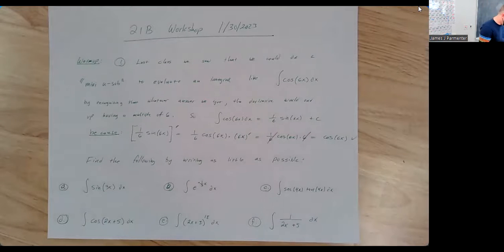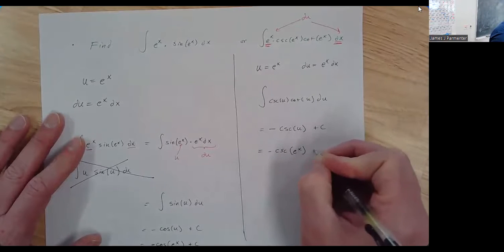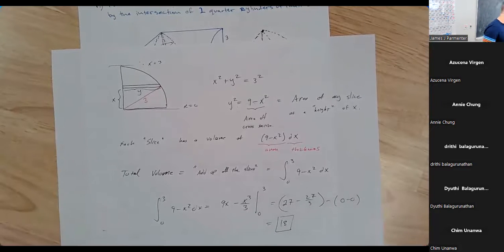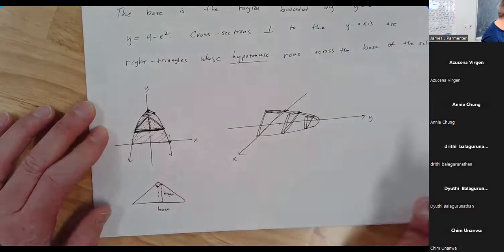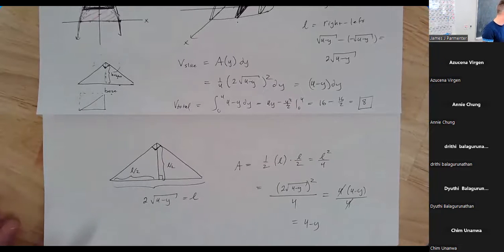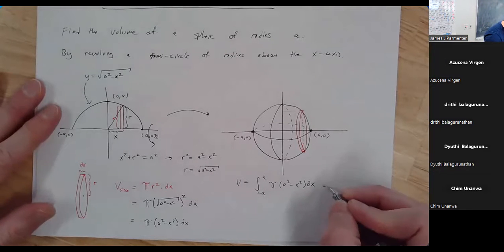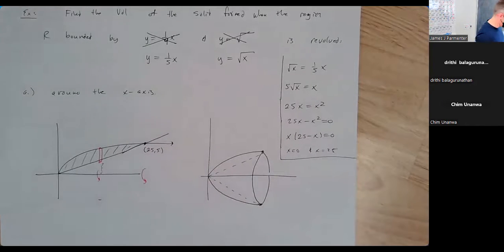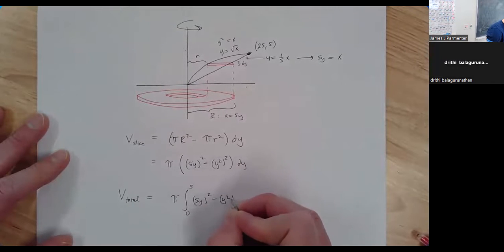21B Workshop 1-30-2023 (Volumes using Cross-Sections & Disk/Washer Method)